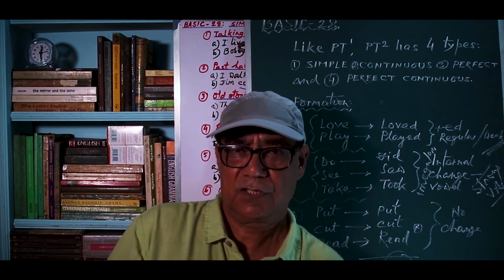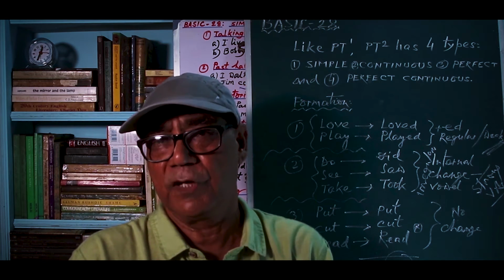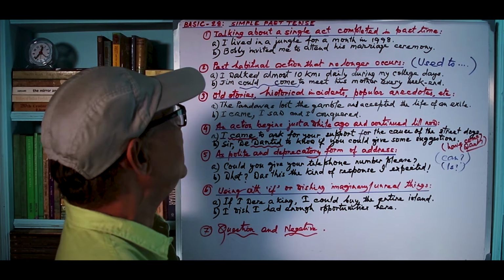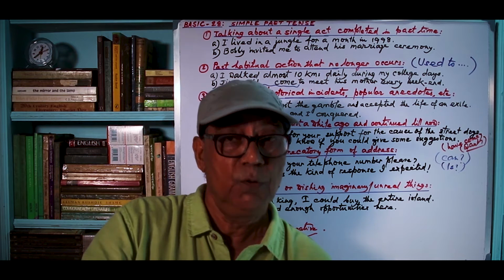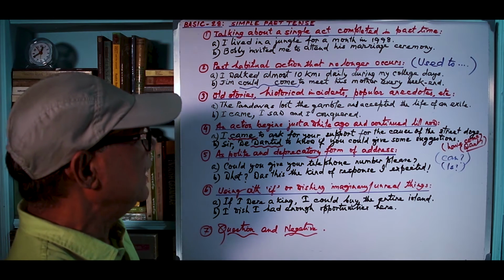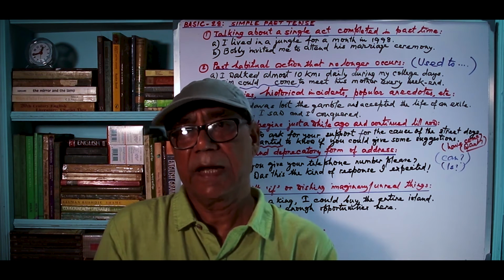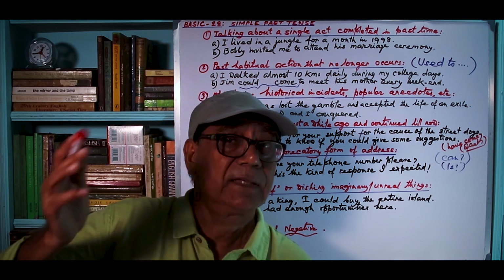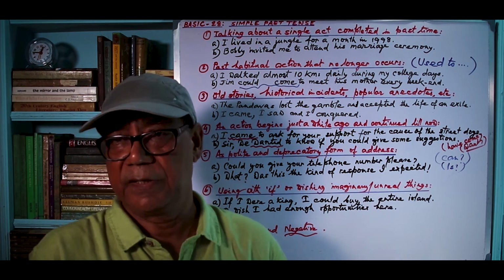English Tense: Simple Past / Past Indefinite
BASIC ENGLISH 28: The Past tense, like the Present Tense, has 4 major divisions: Simple, Continuous, Perfect and Perfect Continuous. This session is given to the Simple Past Tense or the Past Indefinite Tense.

The formation of verbs in the Past Tense is touched upon without details as that part has been already discussed in Session No. 25: Formations of Verbs. There are mainly three types in this regard: 1. Verb+ed (Regular Verbs), 2. Some Changes of internal vowels and consonants (Irregular Verbs) and 3. No-change Verbs (Exceptional Verbs). For details of the verb forms, please view Session 25: "Formation of Verbs".

The main areas of application of the Simple Past tense are discussed in details with explanations. Areas include  1. Talking about a single action taking place in the past time, 2. Talking about past habitual action, 3. Talking about Incidents of old stories, history, anecdotes, sayings, etc. 4. Talking politely and doubtfully about immediate present action, 5. Talking about something in a polite or deprecatory manner and 6. Using with 'if' for wishing something unreal or imaginary, etc. Along with these, the negative and interrogative structures are also touched upon.

We regret one or two mistakes detected later: Approx. 11.49: Read "there are" in place of "there is" and approx. 12:58: Read "helping verb changes" in place of "helping verb change".

Neither the video nor any part thereof can be copied, reproduced, used in any form whatsoever other than viewing without permission of the channel proprietor.